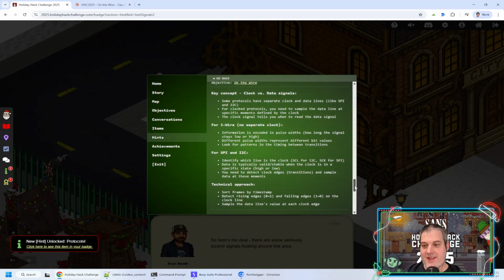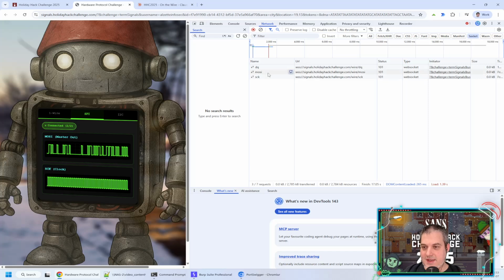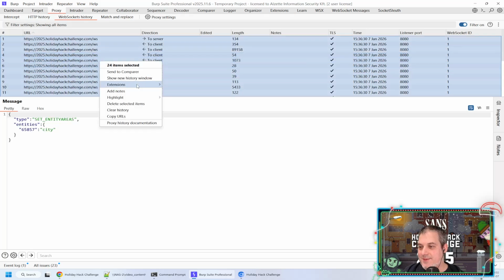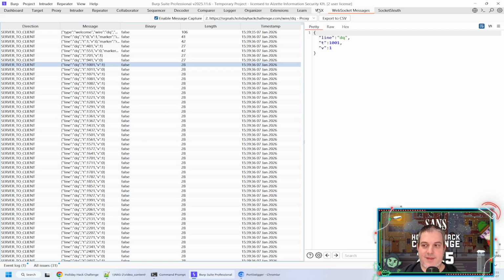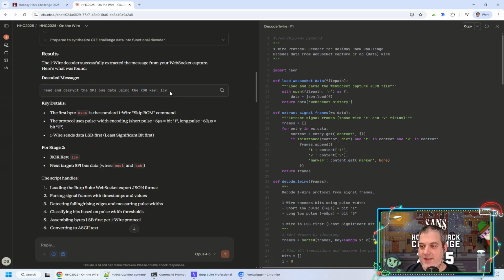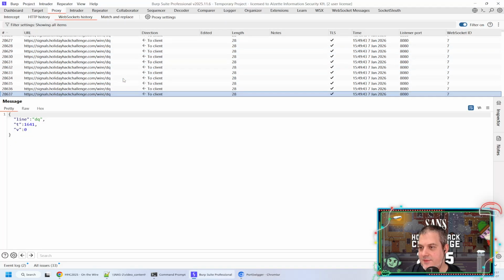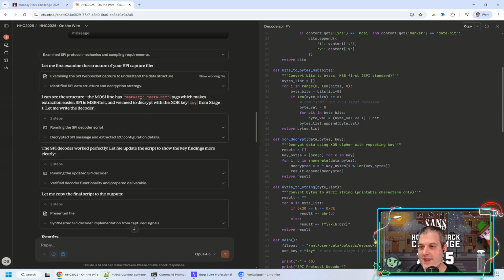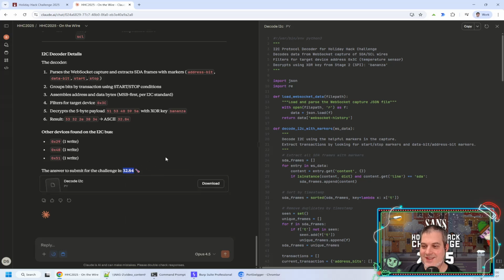SANS Holiday Hack Challenge 2025 [ACT III] Objective 24 (On the Wire)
Timecodes:
00:00:08 - Intro
00:00:28 - Objective 24: On the Wire
00:27:48 - End